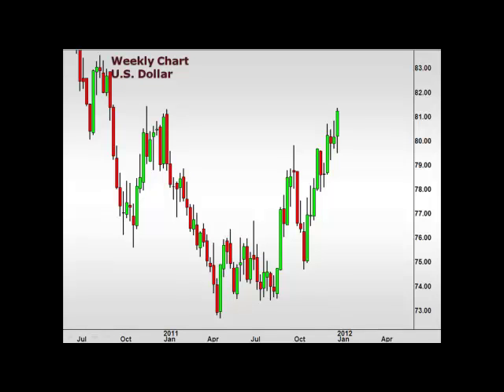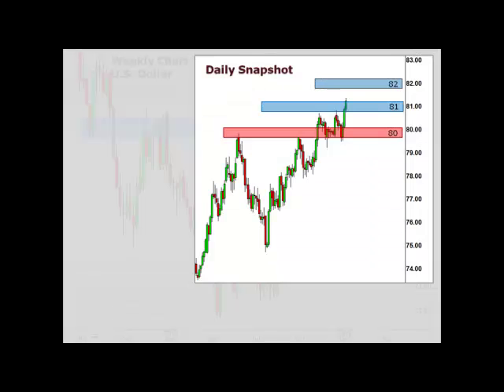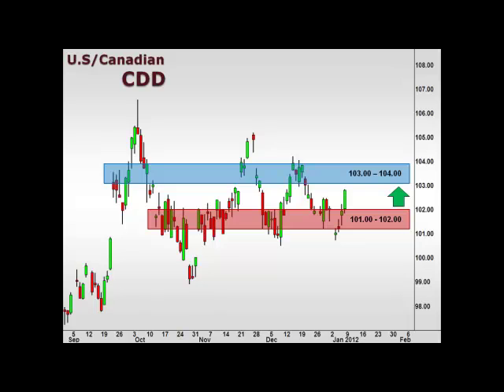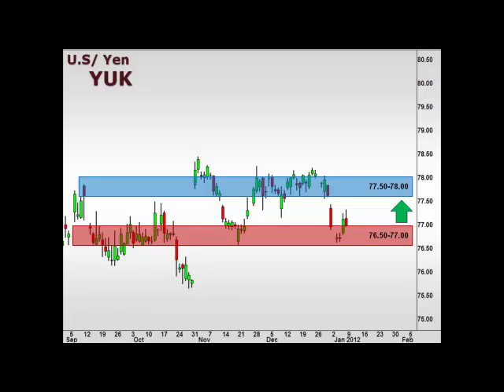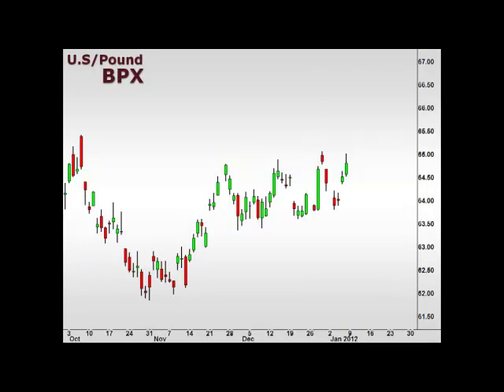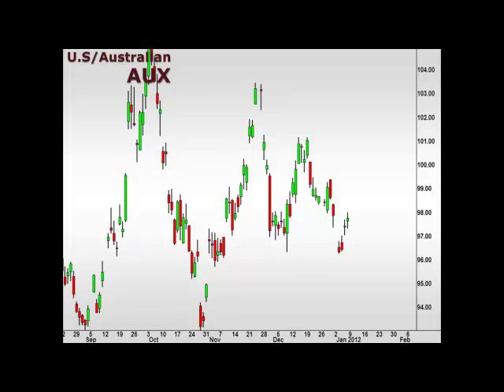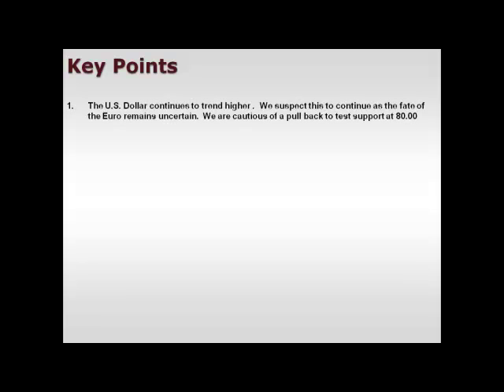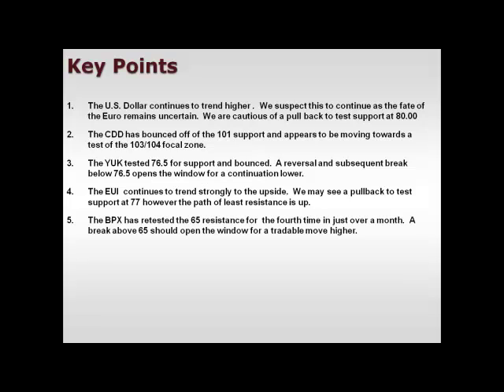Forex Options Trading Outlook - January 9, 2012